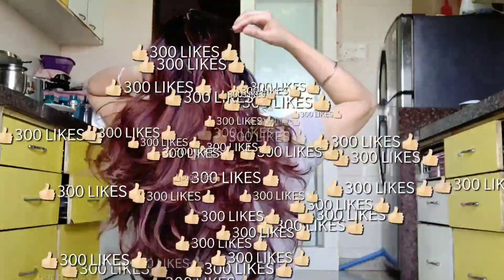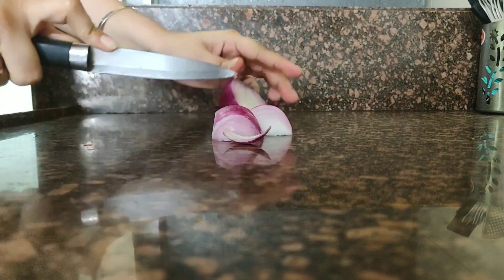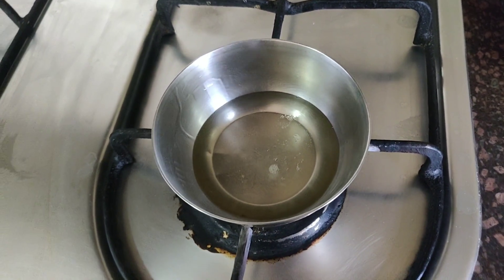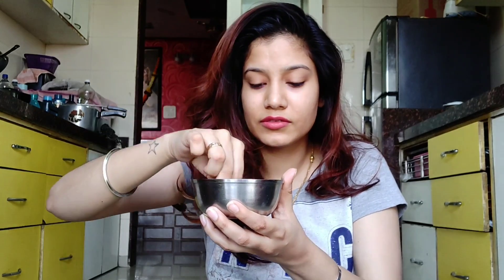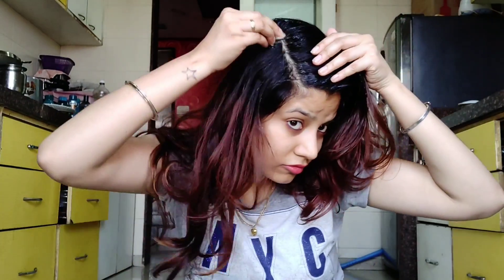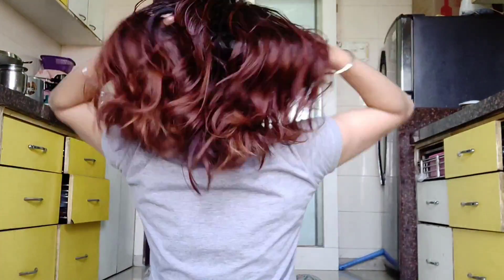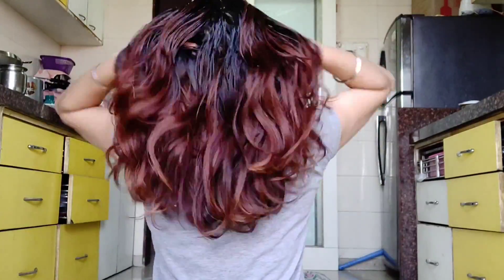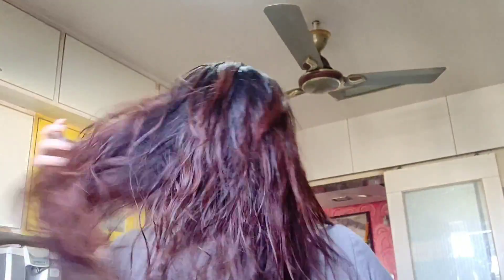[HINDI] DIY HAIR GROWTH OIL | 2 Weeks me Dekhe results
diy hair growth oil, Ghar pe hi Kare bade baal , kaise bade kare baal , hair growth oil , how to grow hair fast , grow your hair in just 2 weeks , magical hair growth remedy, diy home remedies to grow hair naturally faster

I hope you all have liked the video 😘

TikTok: Follow me @queensejalsingh (too much fun )

Muwaah :*
Sejal :)